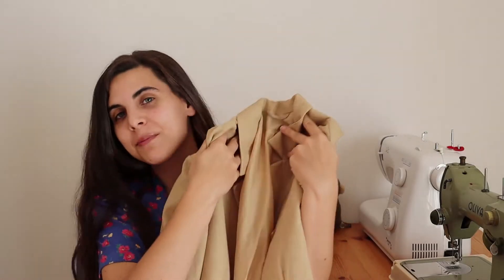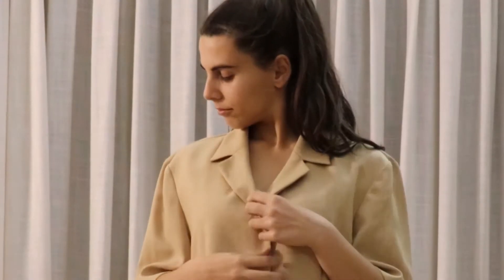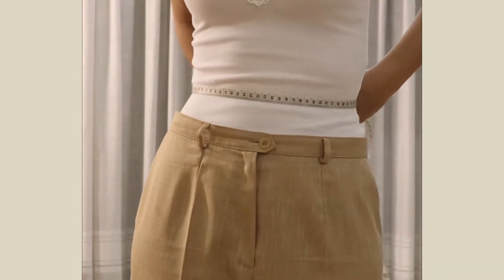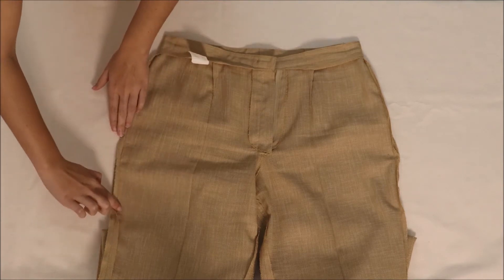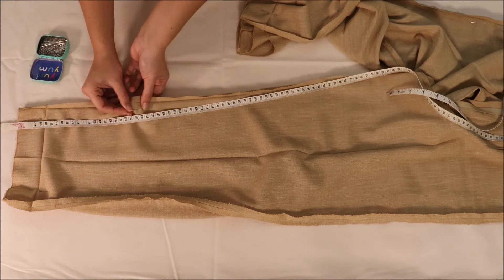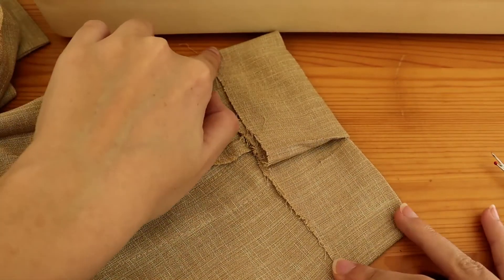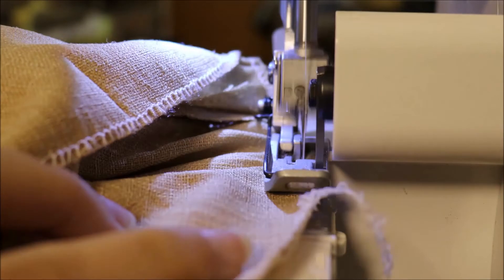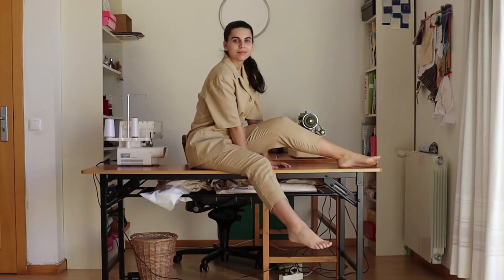How to Downsize a Suit - The Easy Way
My goal in life is to have a wardrobe full of other people's clothes

0:00 introduction
0:37 blazer requirements
1:04 trousers requirements
1:33 downsizing the trousers
2:29 tapering and shortening the legs
4:24 downsizing the blazer
4:42 after shots